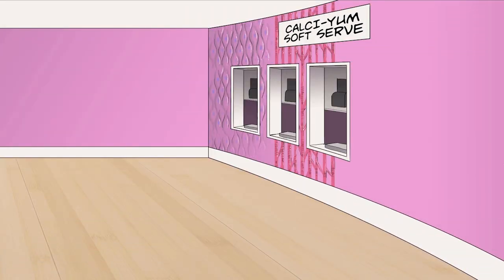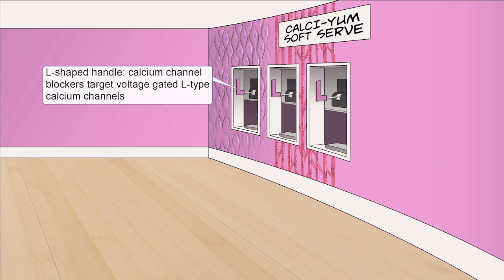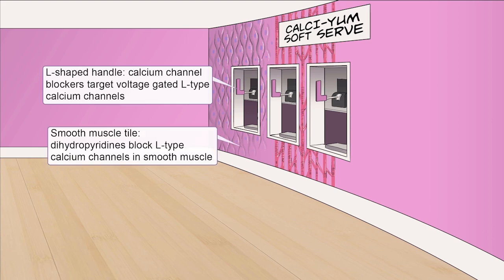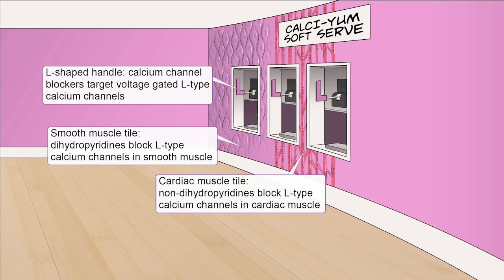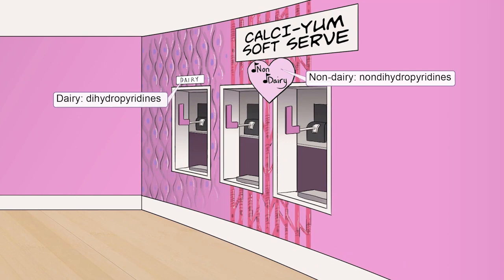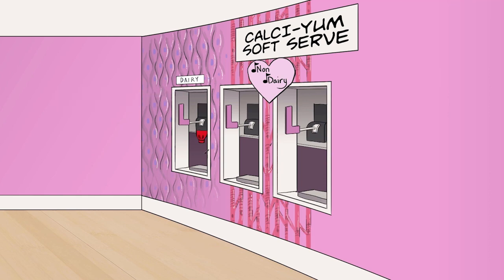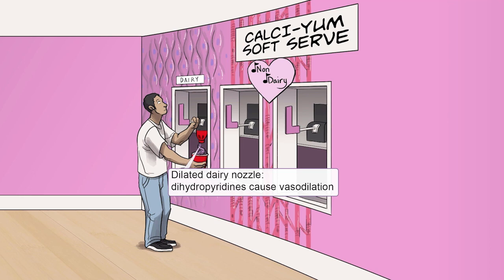Calcium Channel Blockers:Impact on the Cardiac and Smooth Muscle(Pt 1)|Sketchy Medical |USMLE Step 1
Learn about calcium channel blockers and their effects on smooth muscle, cardiac muscle, and blood vessels. Explore their applications in treating angina, hypertension, subarachnoid hemorrhage, and more. Uncover the different types and clinical effects of dipine and non-dipine calcium channel blockers.